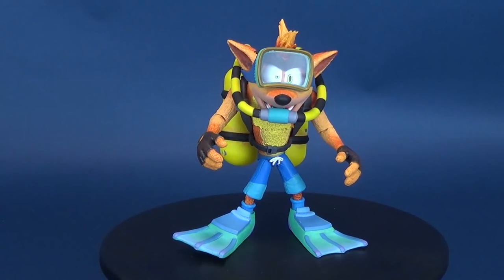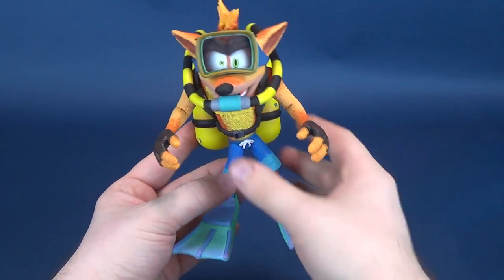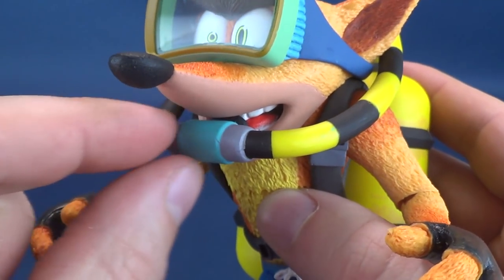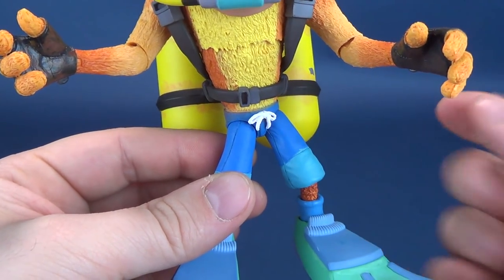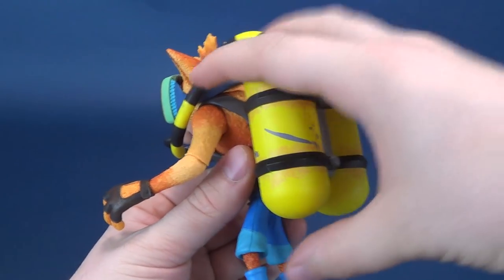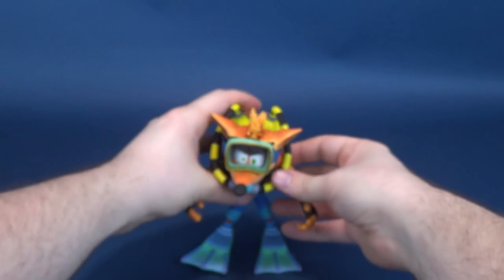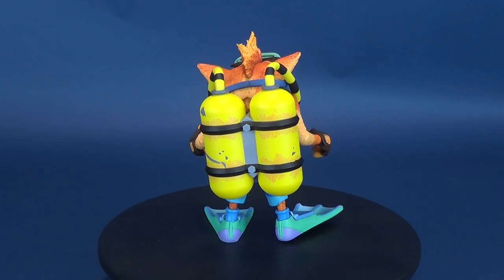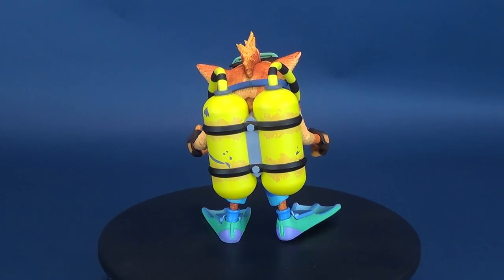NECA Crash Bandicoot Crash With Scuba Gear | Video Review